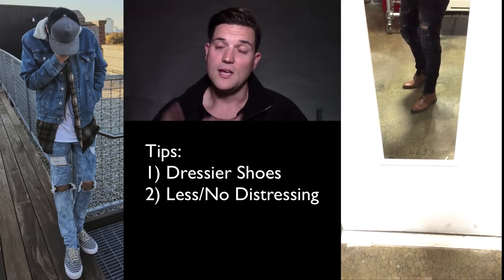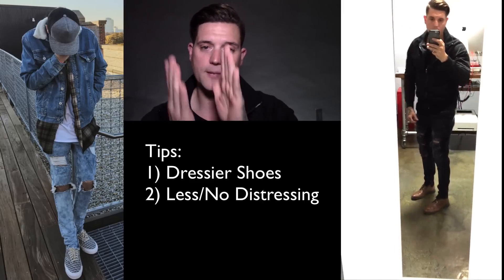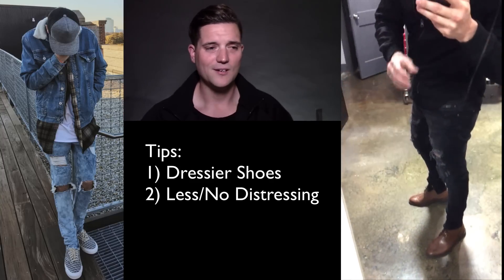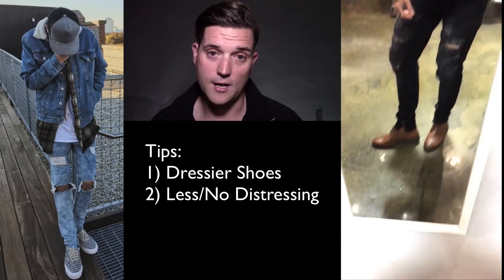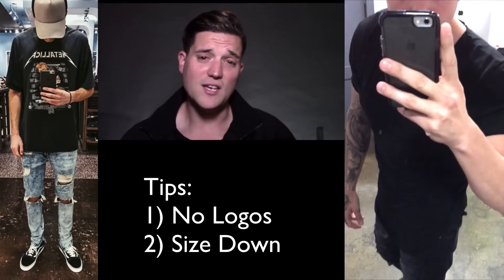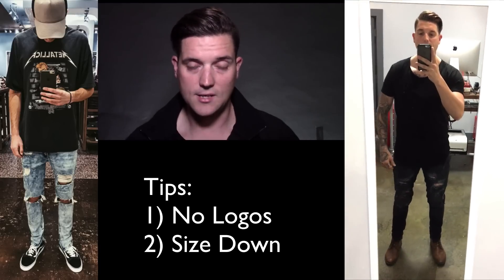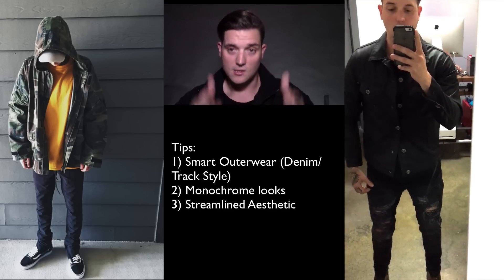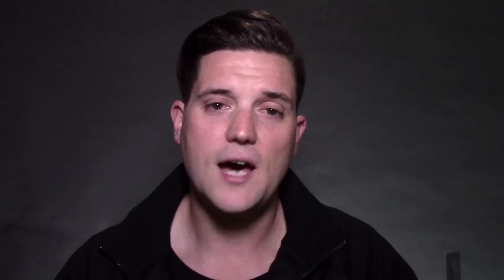How To Smarten Up Streetwear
***Become A Handsome Guy Insider***